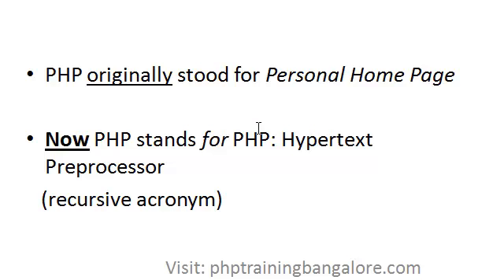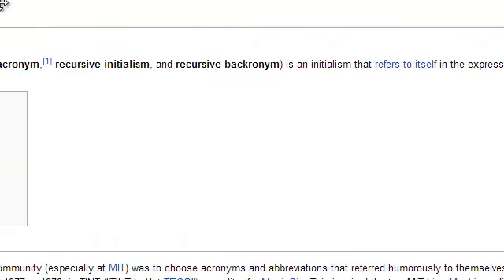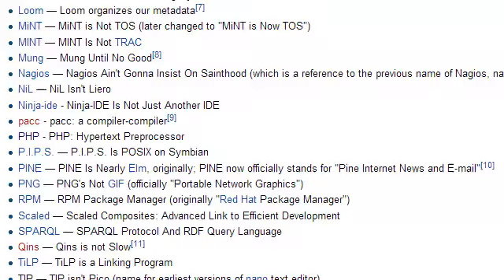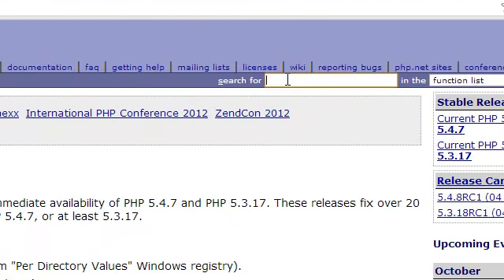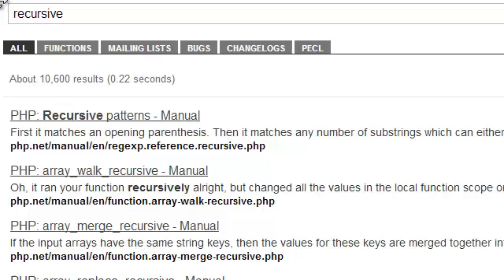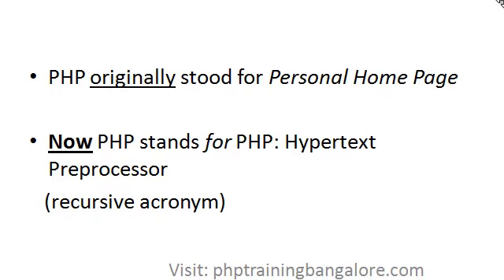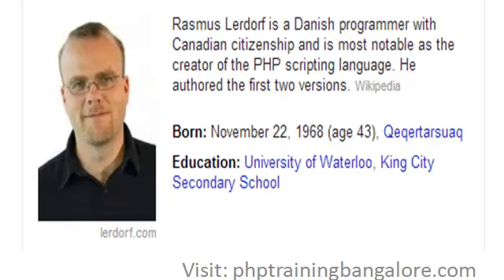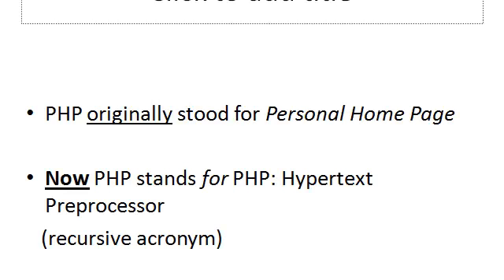what is the full form of php ?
Participate in the FREE PHP orientation session. Ask your php related questions.